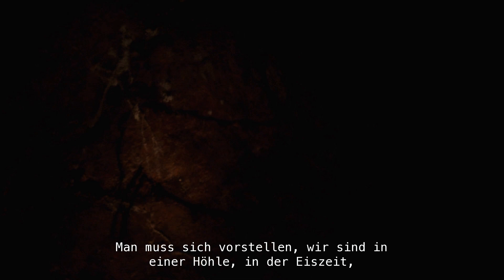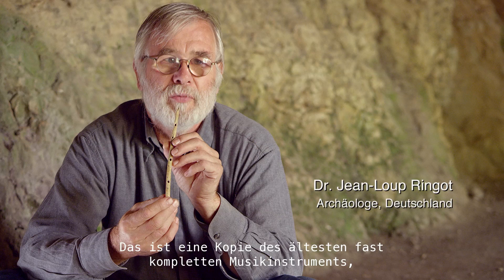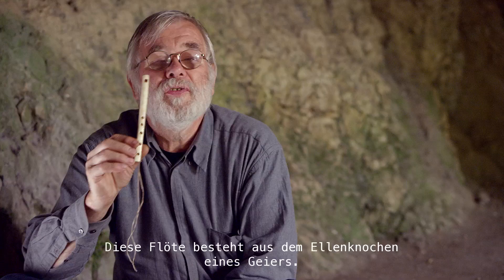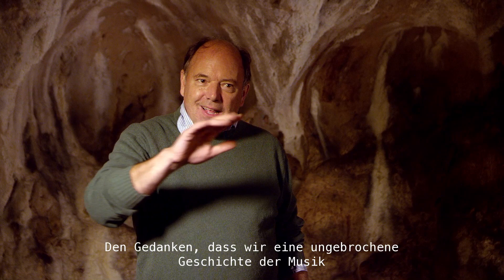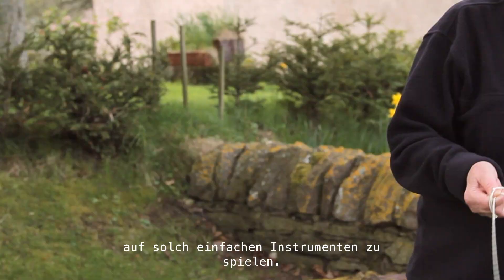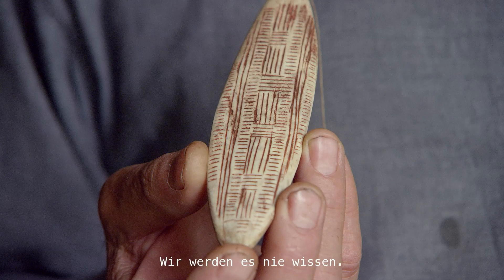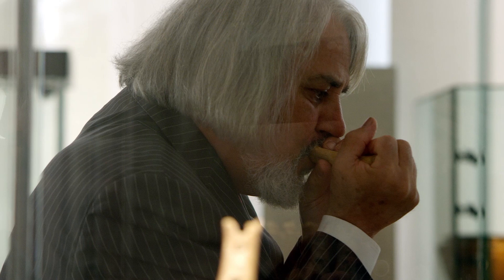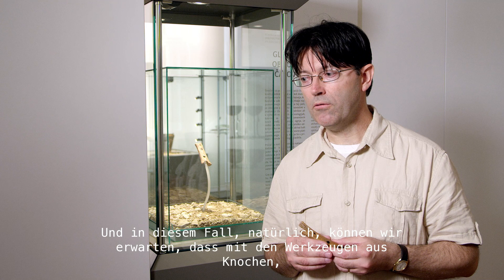Sounds of Prehistory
This video features a number of researchers talking about music and sound in ancient times, including bone musical pipes and bullroarers. The film was made by the Royal Conservatoire of Scotland for the European Music Archaeology Project. It is in English with German subtitles.